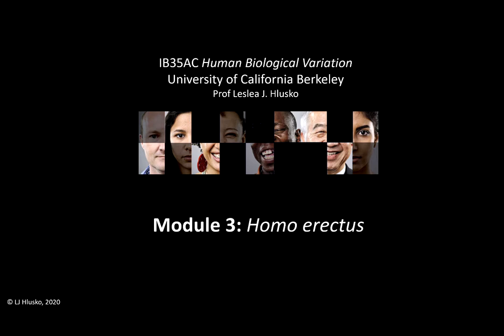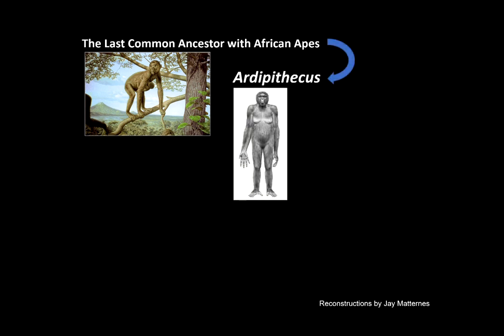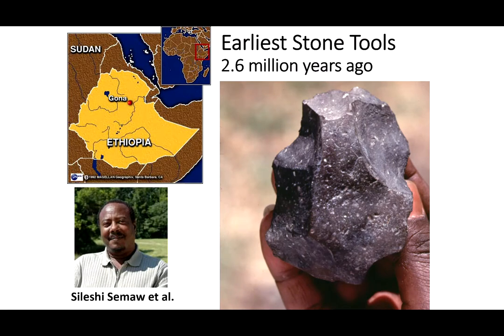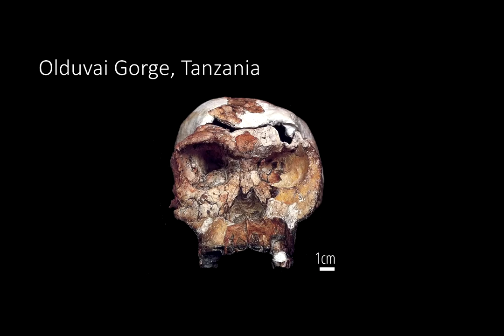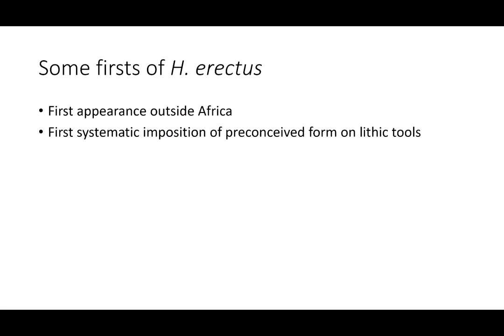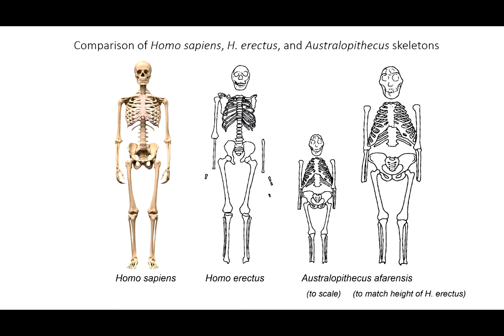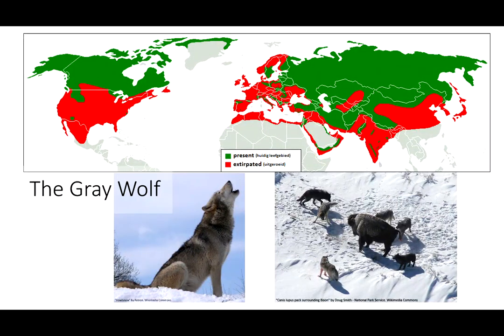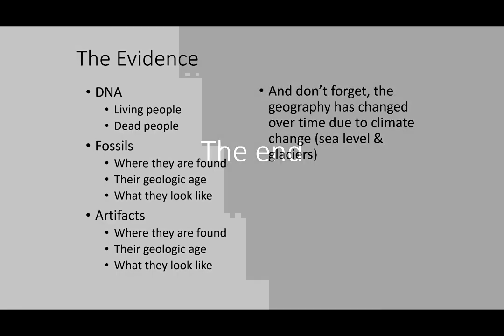3.3 Homo erectus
The species Homo erectus is a great example of how hard it is to put static names on the dynamic process of evolution. While evolution consists of gradual phenotypic shifts over time, scientists have to designate when that shift eventually consists of a whole new species.